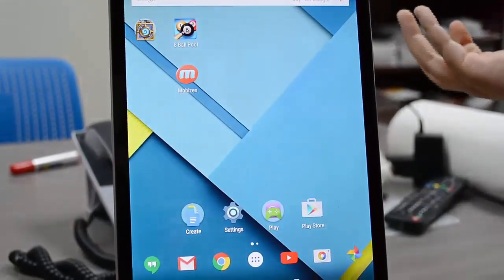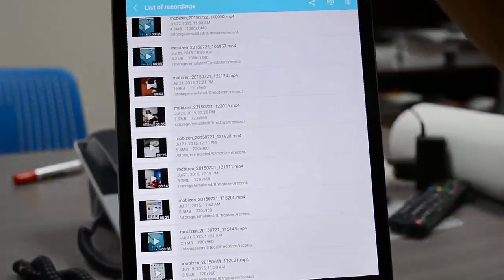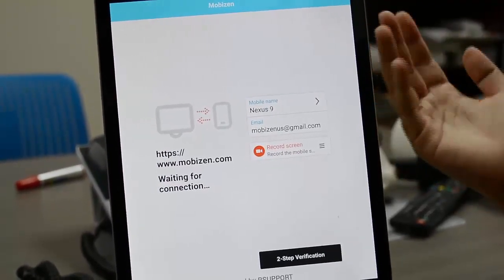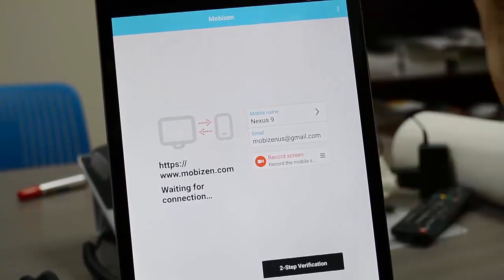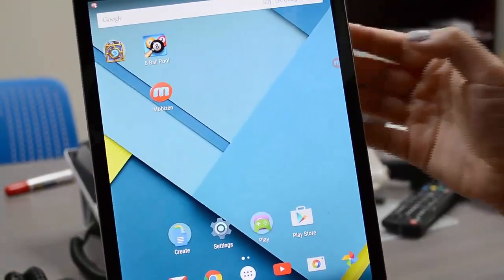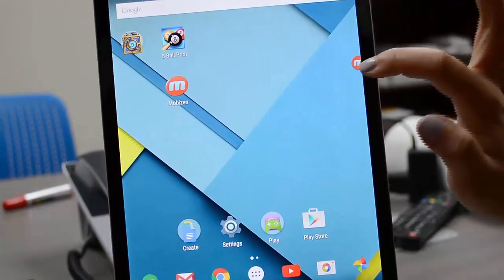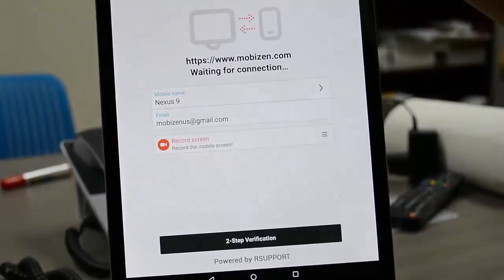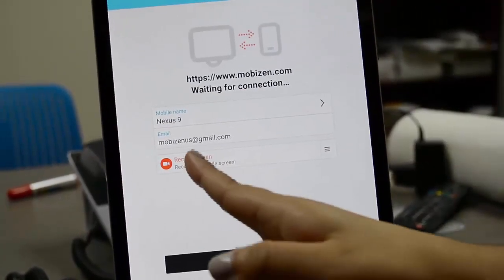Mobizen's 2-Step Verification Explained